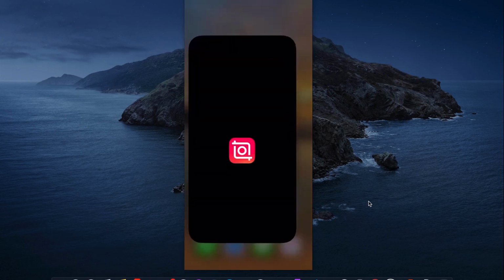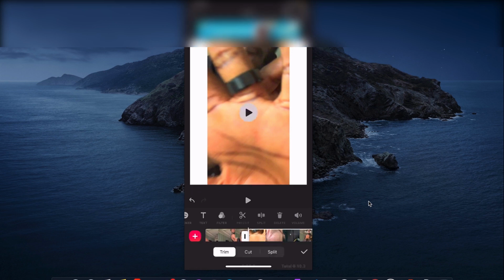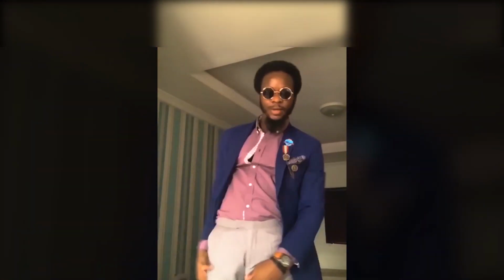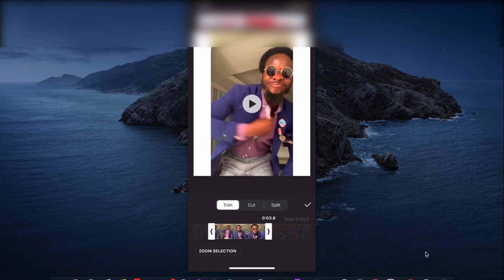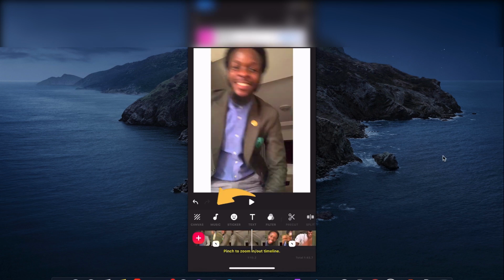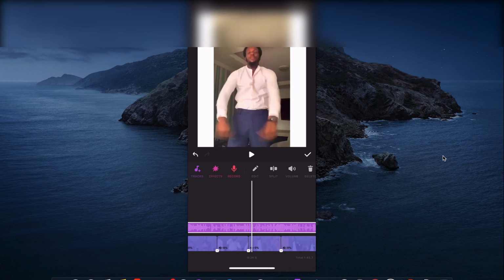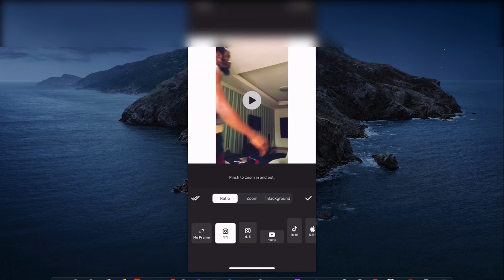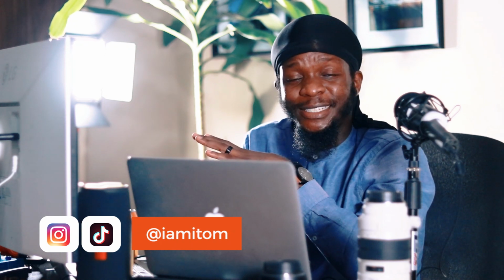BOPDaddy: TRANSFORMATION TRANSITIONS and EDITING WITH YOUR MOBILE PHONE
What visual editing tutorials would you like to see?